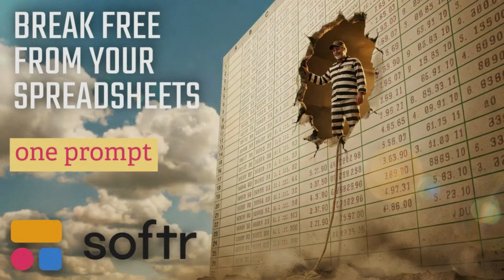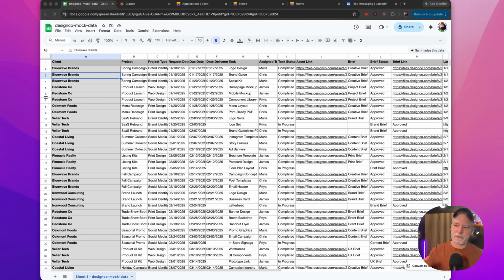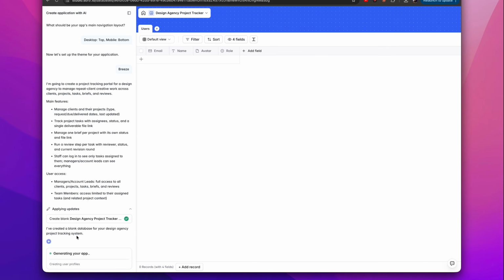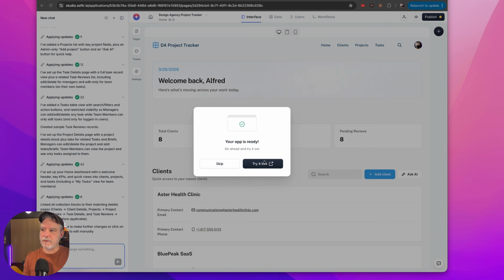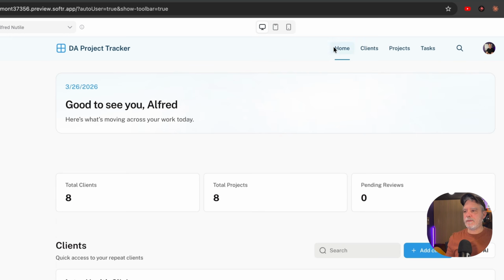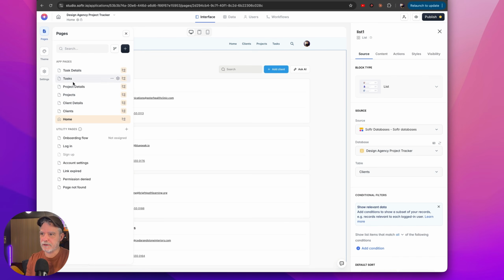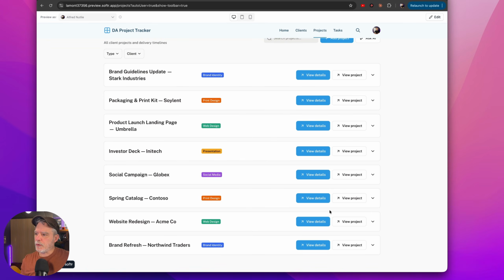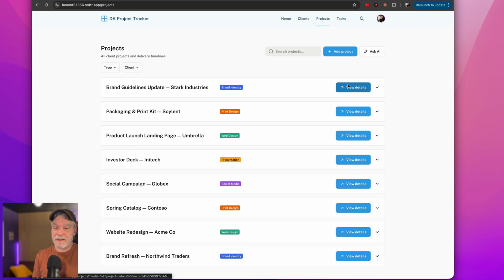I Replaced a Spreadsheet with a Full App — One Prompt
(200 free AI credits)

Managing your team out of a spreadsheet works — until it doesn't. The copy-pasting, the Slack updates, the constant chasing. At some point the spreadsheet becomes a second job. This is what we fixed with Softr's AI Co-Builder, in one session.

## What you'll see in this video:

  * How to turn your spreadsheet into a prompt the AI can actually build from
  * The AI asking smart clarifying questions before it starts building
  * A working app with authentication, roles, and permissions — generated automatically
  * How to switch between user views to QA permissions without opening a second browser
  * Publishing and logging in as a real user — including magic link login, no password required

Chapters
(Timestamps are approximate — exact times may vary slightly)
00:00 — Intro
00:55 — The Spreadsheet Ceiling
01:45 — Building Your Prompt with Claude
02:15 — The Softr AI Co-Builder
02:55 — Kicking Off the Build
04:00 — More Than Vibe Coding (The Lego Moment)
04:45 — Preview Mode
05:30 — QA-ing Permissions with User Switching
07:05 — Fixing and Adding to the UI
08:30 — Using AI to Fix a Blank Page
10:00 — Publishing the App
11:00 — Logging In as a Real User
11:45 — Outro + What's Next